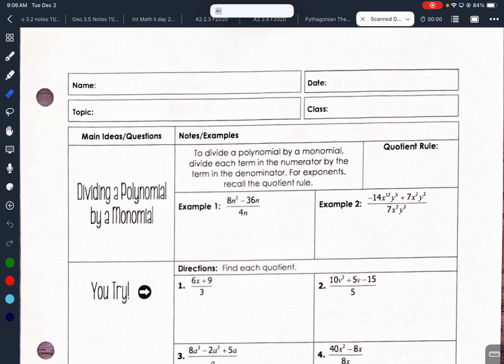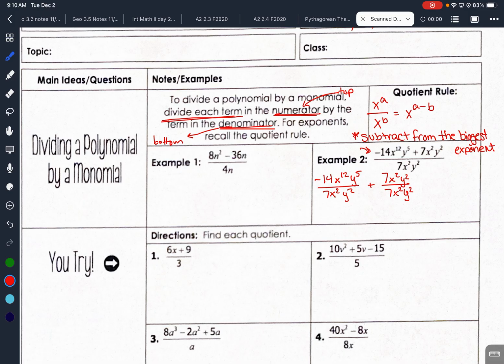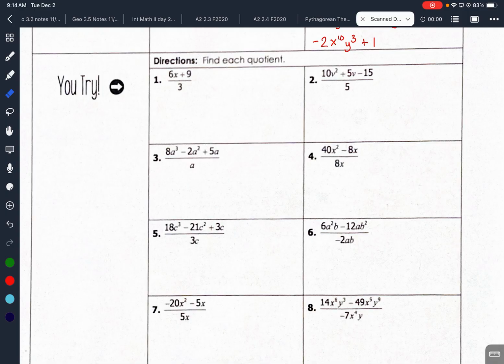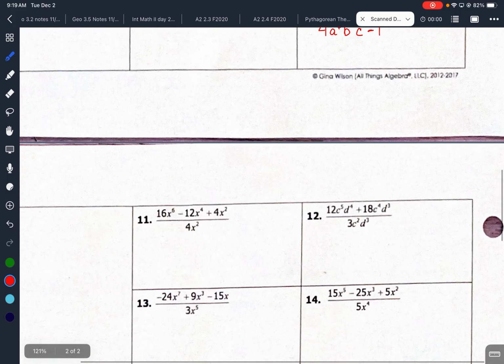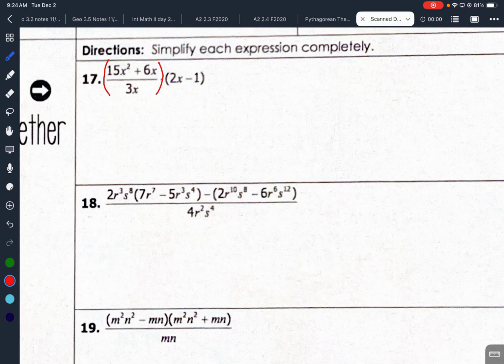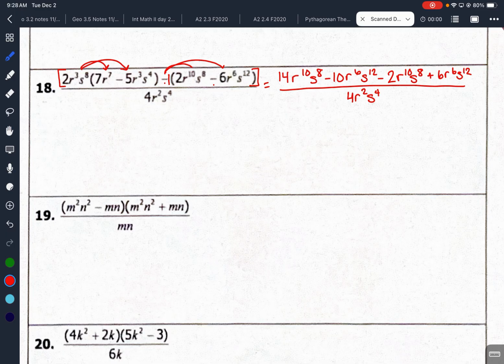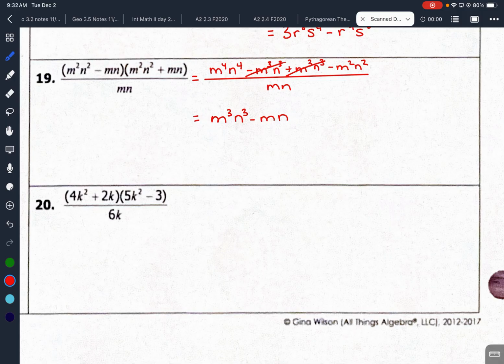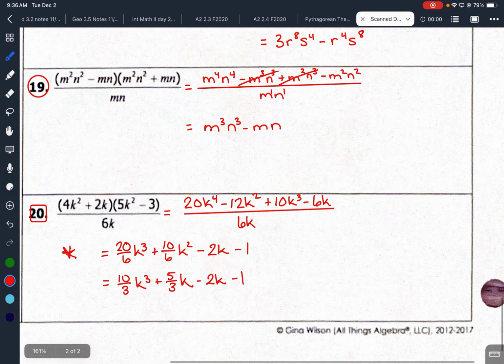Int Math 2.4 Notes 12/2/25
Dividing by a Monomial